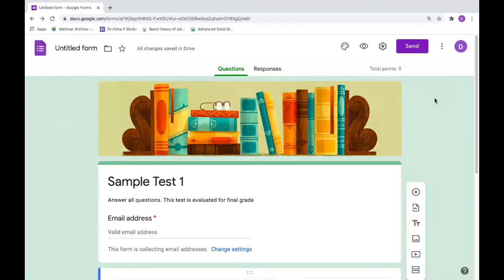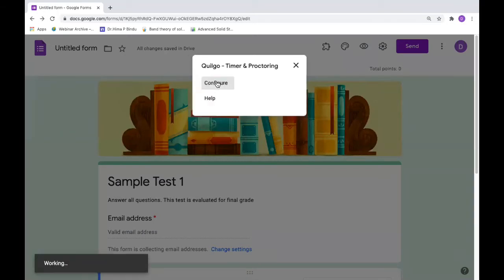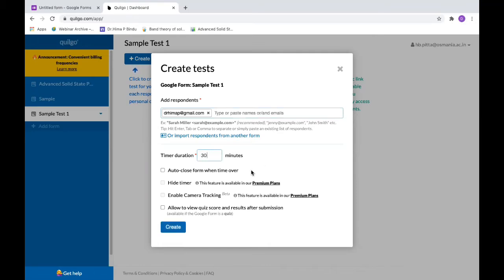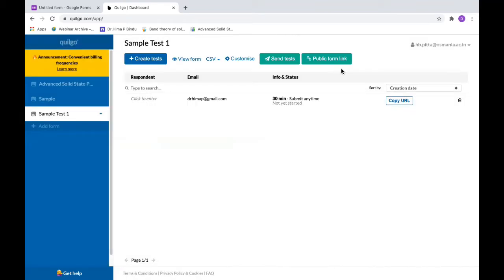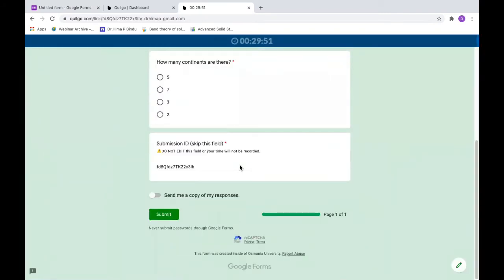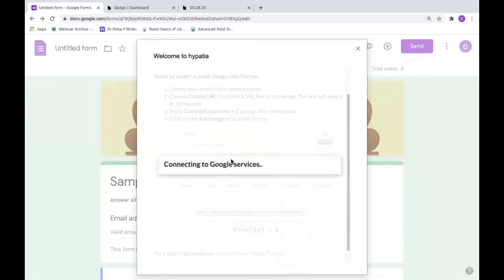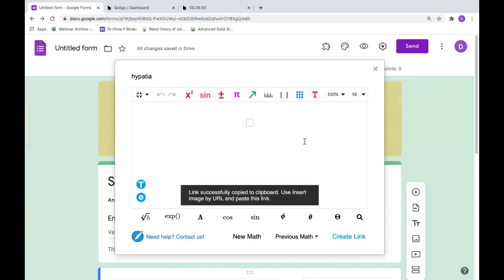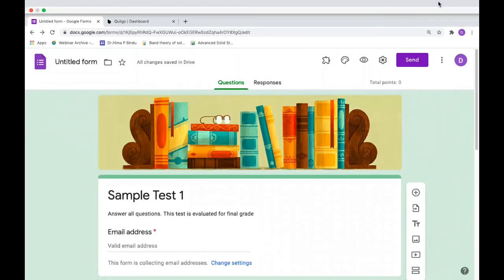Timer for google forms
To put timer for google forms quiz and inserting mathematical expressions in questions